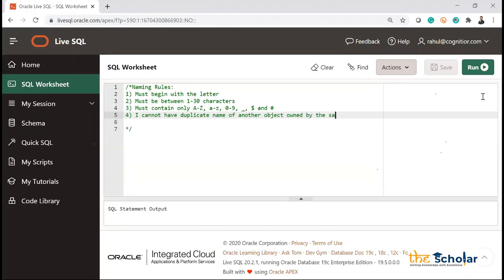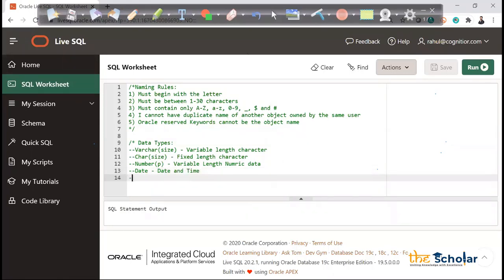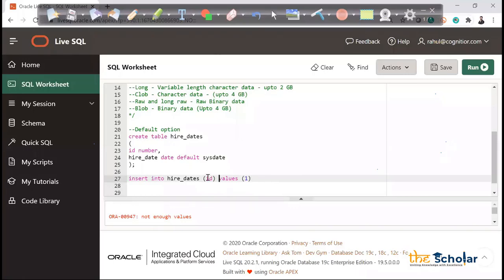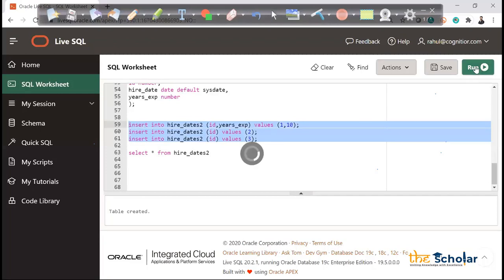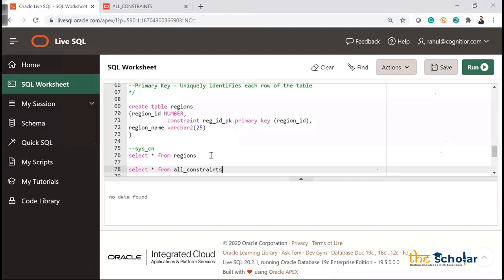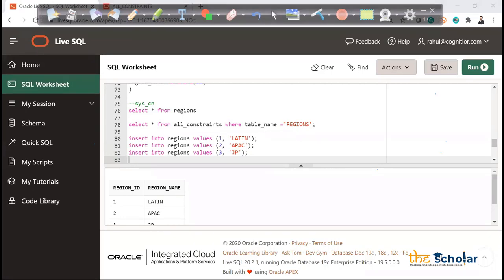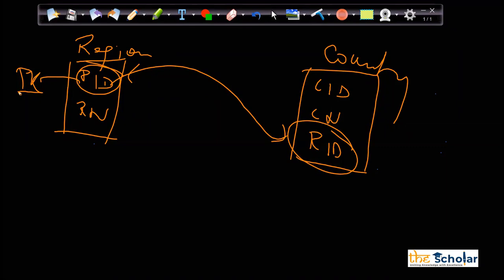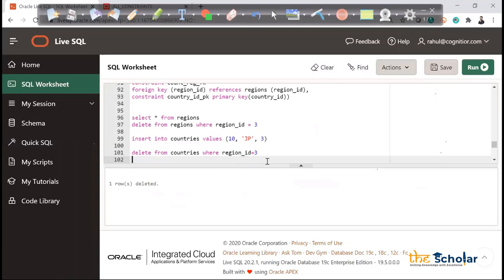SQL Class 4 (Constraint Part 1)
Topic:  Naming Rules
             Data Types
             Default Constraint
             Primary Key Constraints

Learn Data Analytics / Science & fetch the Best Payee Jobs in the Industry. For More Details Regarding Placement Assistance, Career Opportunities & Growth in Data Analytics / Science: Please Connect @ 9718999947

Get Job Assistance in Pay Scale Between 7.0 Lac - 28.0 Lac (Between 0 - 3 yr Exp. in Data Analytics / Science) as per the Current Pay Scale & Domain Knowledge After Successful Completion of the Program.